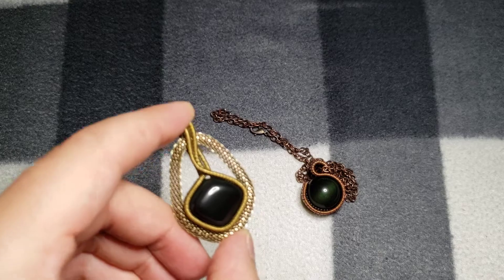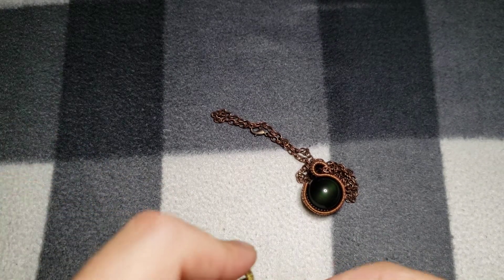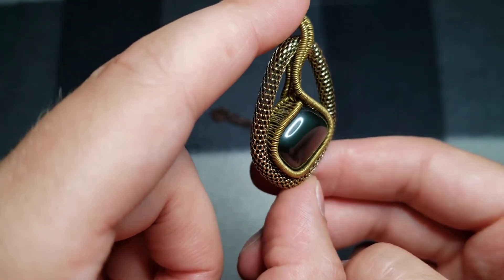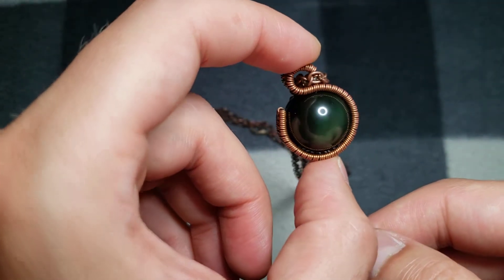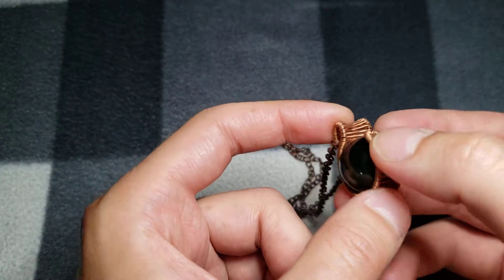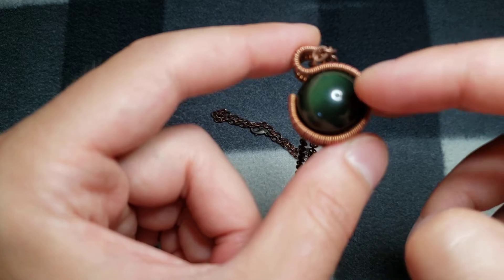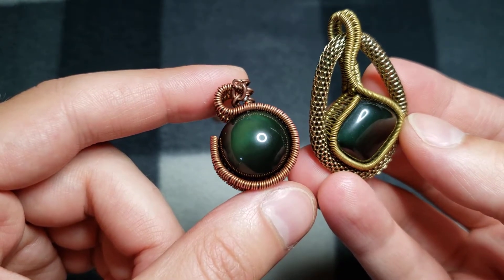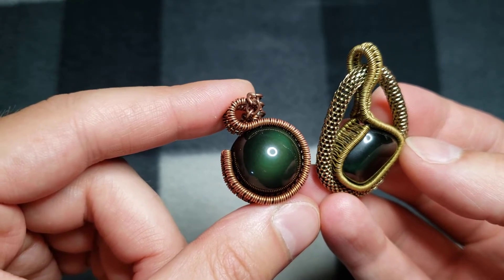Green 'Rainbow' Obsidian pendants that I made!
after seeing a number of posts online recently about green obsidian often being faked I wanted to upload closeups of a couple wire obsidian pendants I made. pretty sure they are genuine rainbow obsidian